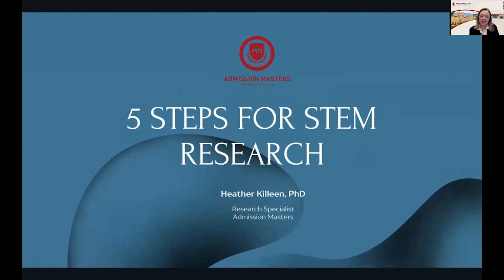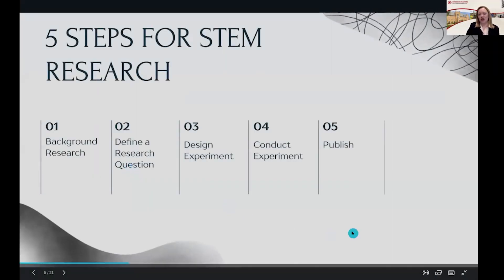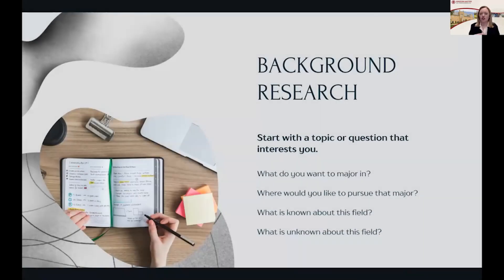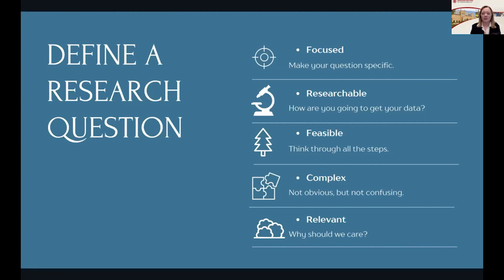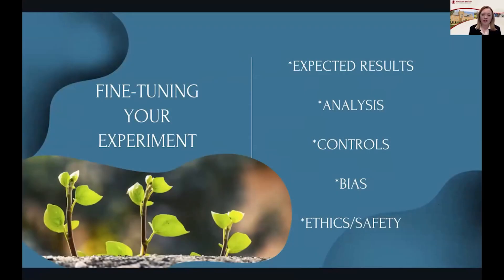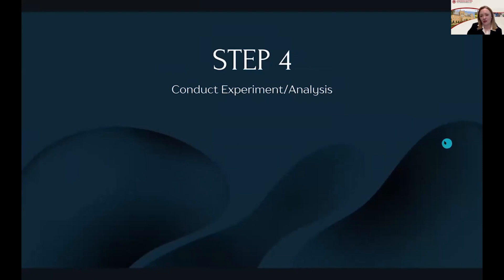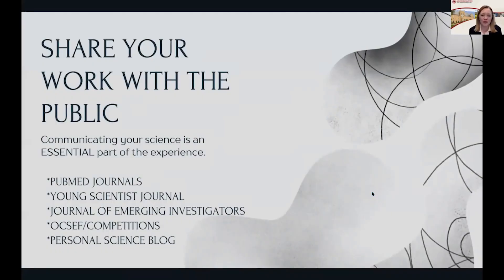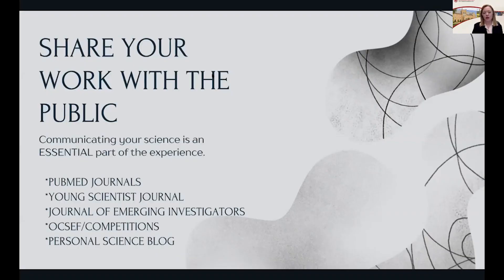[AMTV] 5 Steps for STEM Research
2022 AM LIVE College Admission Seminar
2022 AM 라이브 대입 세미나

5 Steps for STEM Research
가장 핫한 STEM 전공 위한 5가지 스텝.

Speaker: Heather Killen